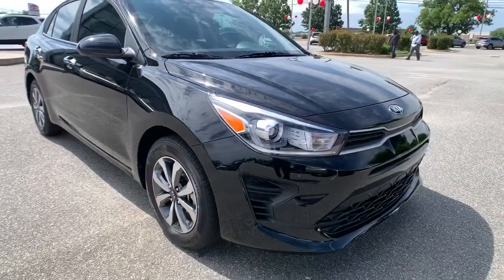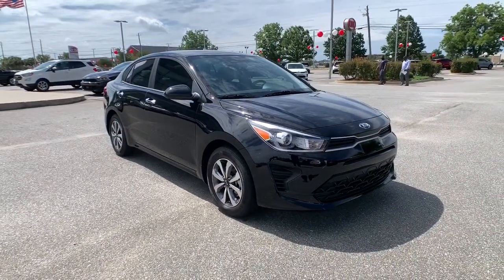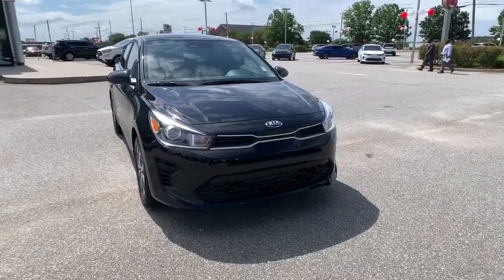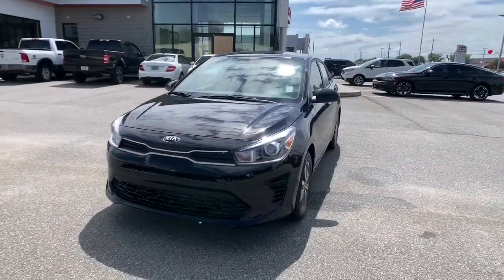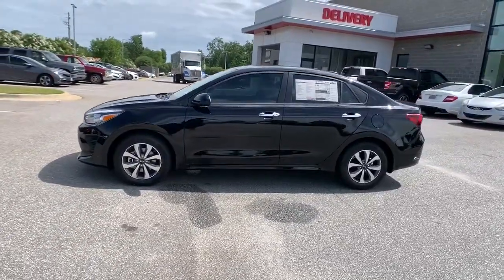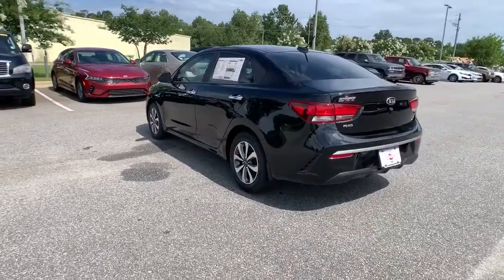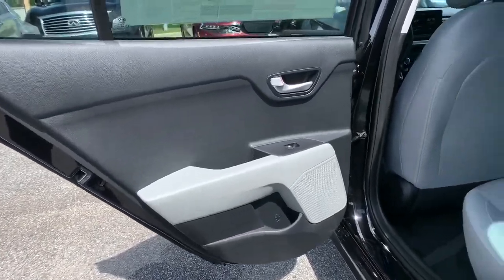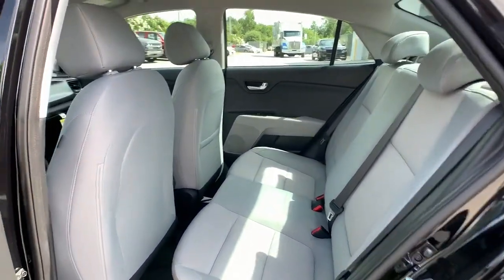2021 Kia Rio Albany, Tifton, Dothan, Columbus, Macon, GA ME397673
Aurora Black New 2021 Kia Rio available in Albany, Georgia at Hutchinson Kia of Albany. Servicing the Tifton, Dothan, Columbus, Macon, GA area.

This vehicle includes a LIFETIME WARRANTY!!! Aurora Black 2021 Kia Rio S FWD IVT 1.6L 4-Cylinder Gray Cloth.brbrThis vehicle includes the following features and options Technology Package (15 Alloy Wheels Automatic Temperature Control Forward Collision Avoidance Assist Highline Tire Pressure Monitoring System (TPMS) LED Headlights Positioning Lights Push Button Start w/Immobilizer Radio: AM/FM/MP3/SiriusXM Audio System Rear Occupant Alert and Supervision Meter Cluster) Gray Cloth 6 Speakers ABS brakes Air Conditioning AM/FM radio Apple CarPlay & Android Auto Brake assist Bumpers: body-color Carpet Floor Mat Driver door bin Driver vanity mirror Dual front impact airbags Dual front side impact airbags Electronic Stability Control Front anti-roll bar Front Bucket Seats Front Center Armrest Front reading lights Front wheel independent suspension Fully automatic headlights Heated door mirrors Illuminated entry Low tire pressure warning Mud Guards Occupant sensing airbag Outside temperature display Overhead airbag Overhead console Panic alarm Passenger door bin Passenger vanity mirror Power door mirrors Power steering Power windows Radio: AM/FM/MP3 Audio System Rear window defroster Remote keyless entry Speed control Speed-sensing steering Split folding rear seat Steering wheel mounted audio controls Tachometer Tilt steering wheel Traction control Trip computer Variably intermittent wipers Wheel Locks Wheels: 15 x 5.5J Steel w/Full Covers and Woven Cloth Seat Trim. Recent Arrival! 33/41 City/Highway MPG
Wheels: 15 x 5.5J Steel w/Full Covers|15 Alloy Wheels|Woven Cloth Seat Trim|Radio: AM/FM/MP3 Audio System|Radio: AM/FM/MP3/SiriusXM Audio System|Technology Package|Carpet Floor Mat|Mud Guards|Wheel Locks|Automatic Temperature Control|Forward Collision Avoidance Assist|LED Headlights|Positioning Lights|Push Button Start w/Immobilizer|Rear Occupant Alert|Supervision Meter Cluster|Highline Tire Pressure Monitoring System (TPMS)|6 Speakers|Air Conditioning|Electronic Stability Control|Front Bucket Seats|Front Center Armrest|Tachometer|ABS brakes|AM/FM radio|Brake assist|Bumpers: body-color|Driver door bin|Driver vanity mirror|Dual front impact airbags|Dual front side impact airbags|Front anti-roll bar|Front reading lights|Front wheel independent suspension|Fully automatic headlights|Heated door mirrors|Illuminated entry|Low tire pressure warning|Occupant sensing airbag|Outside temperature display|Overhead airbag|Overhead console|Panic alarm|Passenger door bin|Passenger vanity mirror|Power door mirrors|Power steering|Power windows|Rear window defroster|Remote keyless entry|Speed control|Speed-sensing steering|Split folding rear seat|Steering wheel mounted audio controls|Tilt steering wheel|Traction control|Trip computer|Variably intermittent wipers|Roadside assistance coverage: 60 months/60,000miles|Apple CarPlay & Android Auto